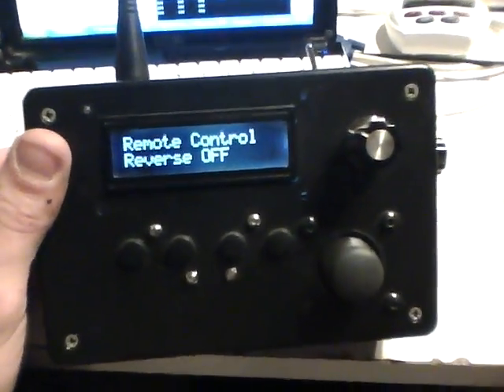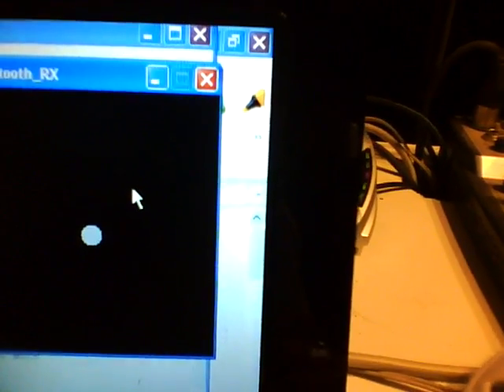Controling A Virtual Dot with Real Joystick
This would be the reverse of my virtual joystick video, now I am controlling a little dot on the screen via an actual joystick. Pardon the image quality, it was quite dark during recording